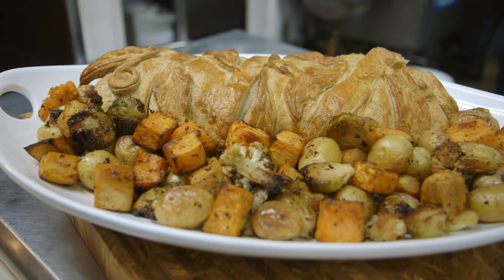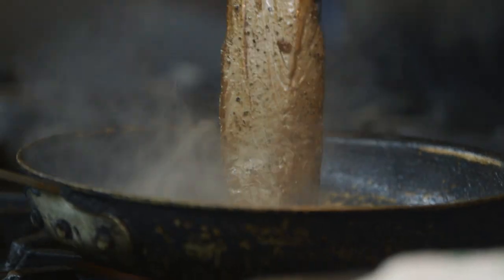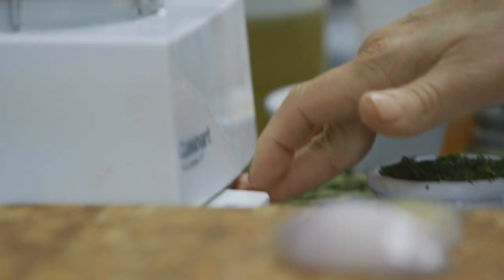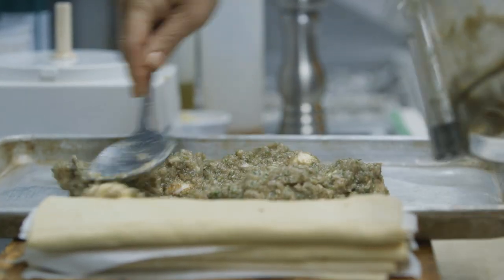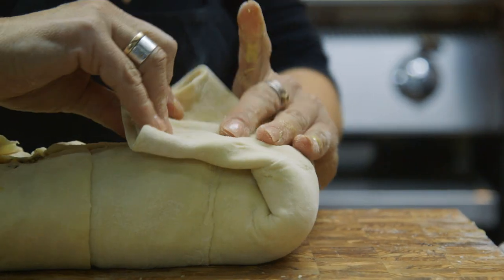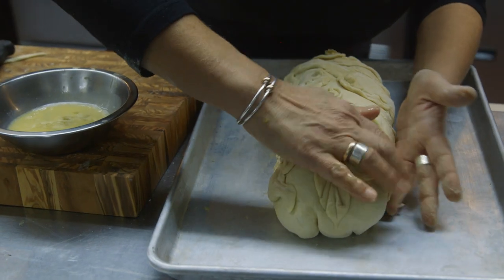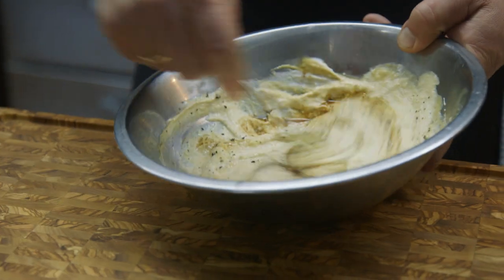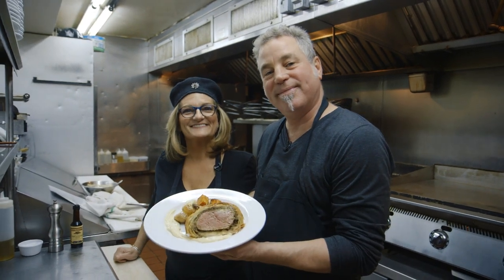How to Make Beef Wellington as Prepared by the Flying Rhino Cafe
Boston University alumni Paul and Melina Barber, owners of Worcester’s Flying Rhino Café & Watering Hole, prepare a delicious and easy-to-make Beef Wellington recipe that’s impressive for a Christmas or a New Year’s extravaganza.

A delicious beef tenderloin entrée, wrapped in puff pastry with a layer of mushroom duxelles, the Flying Rhino's Beef Wellington is sure to warm up your holidays.

Download the Flying Rhino Cafe & Watering Hole's Beef Wellington Recipe on BU Today